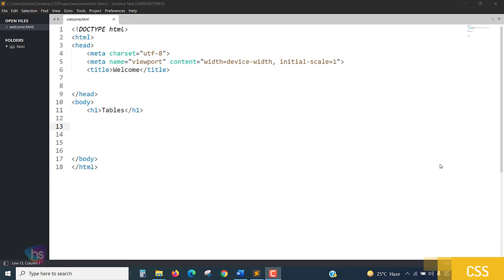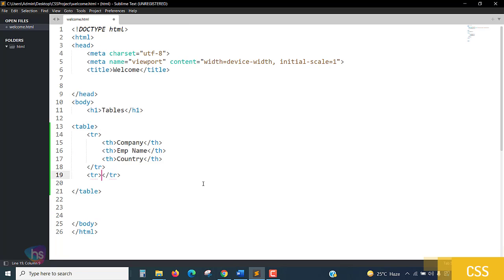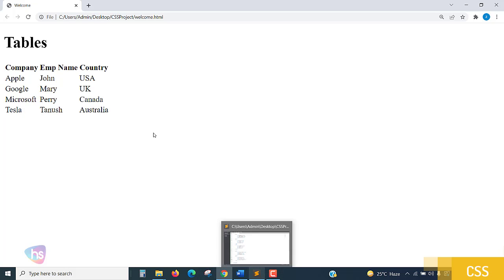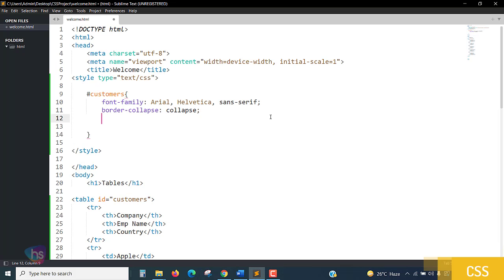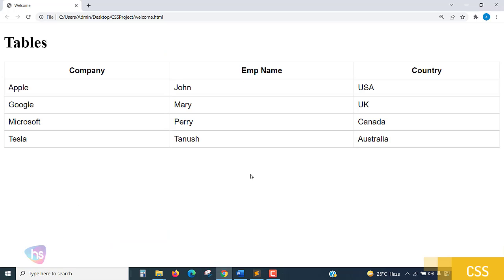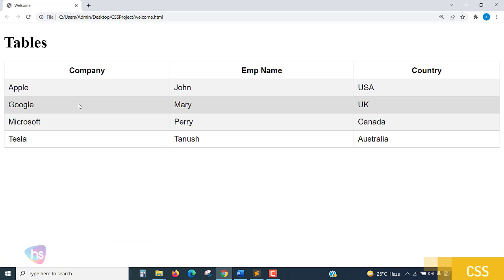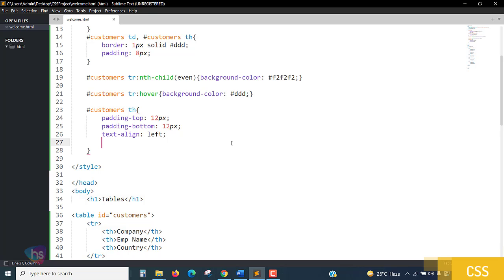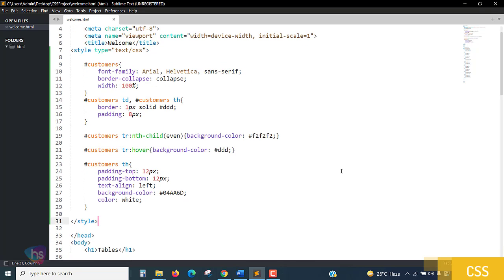Tables In CSS | CSS Styling Tables | Free Source Code | Web Development Tutorials | Harisystems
*2022 Complete Python Bootcamp From Scratch

Assignments
Certificate of completion
Real-world Examples
With Source-Code

*2022 Complete Python Bootcamp From Scratch